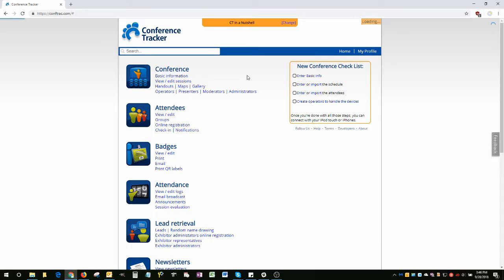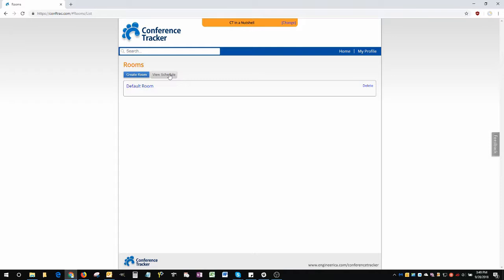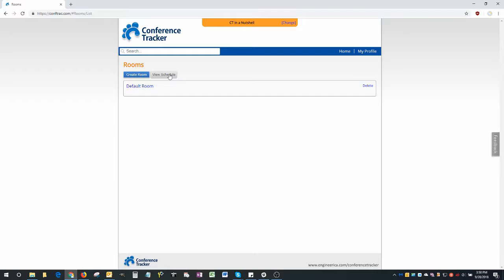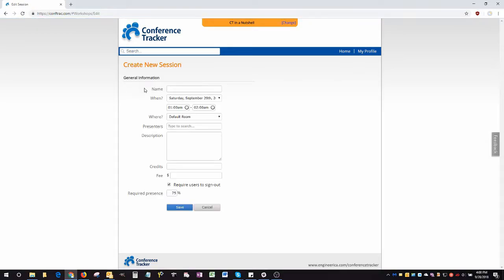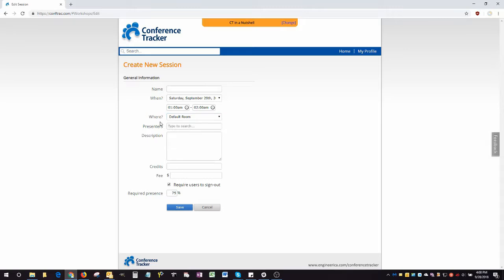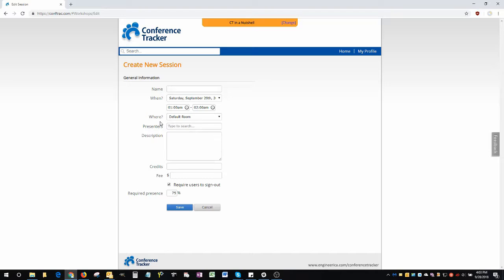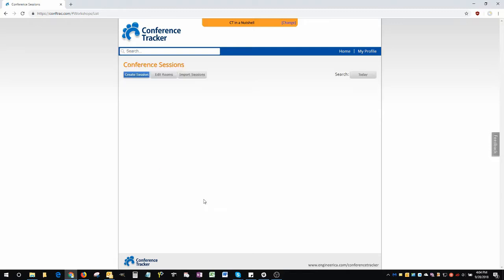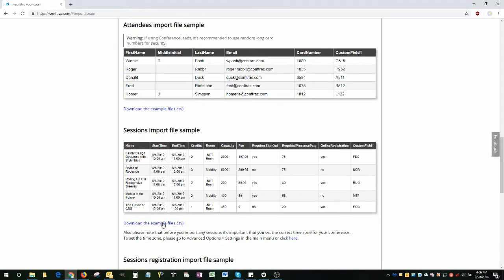Conference Tracker in a Nutshell - "How to Create Sessions"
Having trouble creating sessions? In this video, we'll discuss manually creating sessions!

Thanks to Kevin McLeod for Cheery Monday!